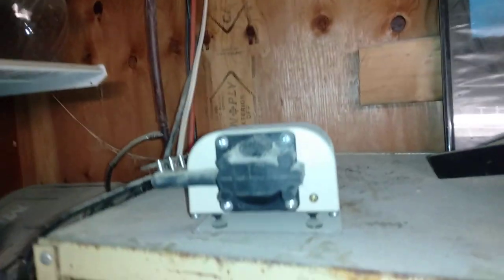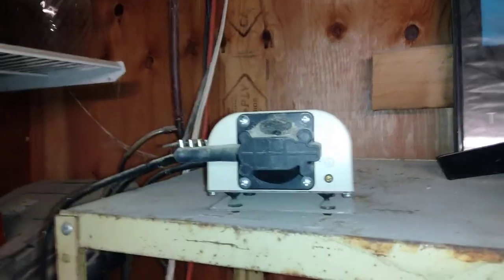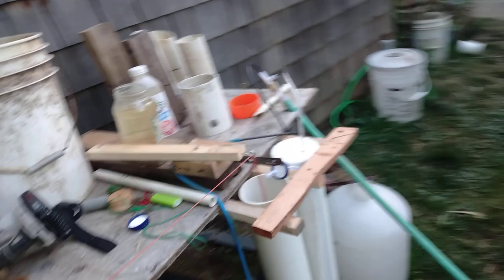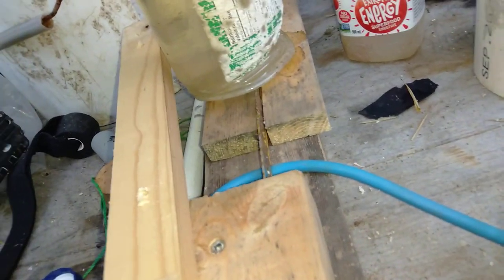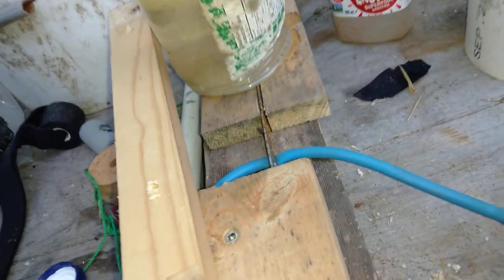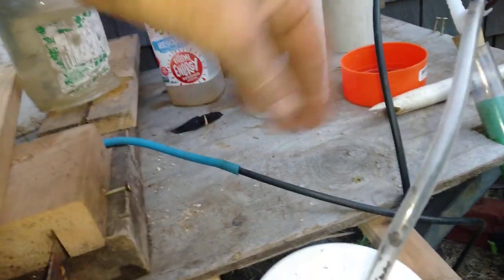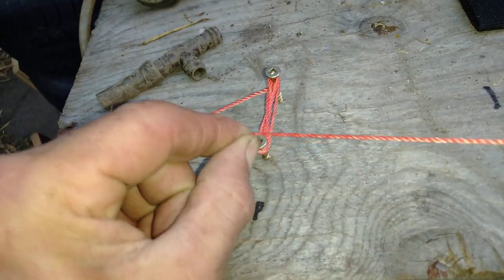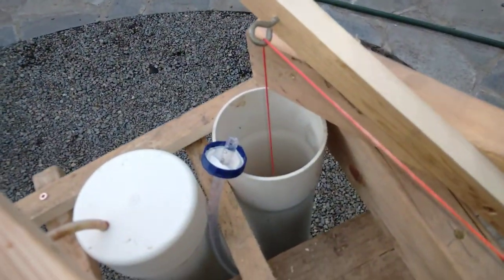Proof of concept! Zombie Pneumatic solar tracker rotates solar panels, solar cookers at a distance!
Imagine if your solar panels and solar cookers can all be controlled and made to follow the sun from afar just with air pressure! And really low air pressure at that! Air pressure that a small fishtank bubbler can make!   The thumbnail shows some changes from what I described in the video.  I didn't know how thing would go at the start (unknown friction at string, unknown friction at 3/8 inch wheel bearings, etc., so I cut a 10 ft long 4 inch diameter into 4 equal parts and made it as shown in my video.  That would work, but the key problem is that you need to empty the pipes and refill the "tanks" every morning before you start it up.  With the design shown in the thumbnail,  you just release the air pressure and it returns to its morning setting!        Anyways,  I will see in the coming week if this can turn a frame on Equatorial mount with a solar panel on it.  I think that it can.  If not, I need to buy 6 inch pipes (just over twice the power of 4 inch pipes) or 8 inch pipes ( 4 times the power of 4 inch pipes  for Tank C and pipe D.      Luther Kruger (Big Blue Sun Museum of Solar Cooking on youtube), was going to come visit me for a chat and a video but fires, rockfalls on highways, and floods in California delayed him and the visit got canceled for this year. This is one of the thing I was doing for his visit. Update. 6th September I have been unwell, and couldn't do much,   but clearly, I have to find an 8 inch  (20) cm diameter pipe or bigger to turn the equatorial mount with solar panel on it.  Hopefully,  I can find something to do this in the coming days.  Then as soon as that piece of pipe  is found and  the frame is built,  I will do a demonstration of how it works.
Brian